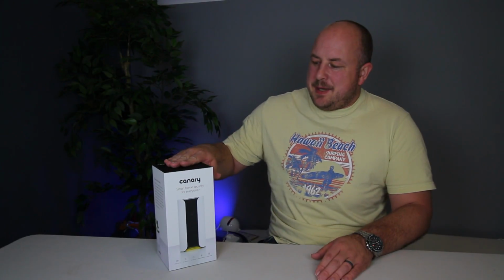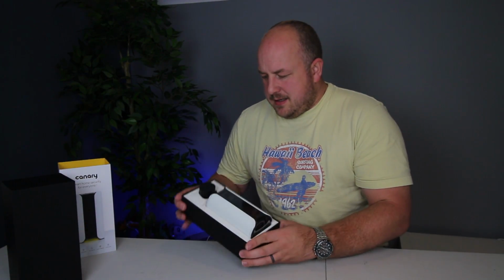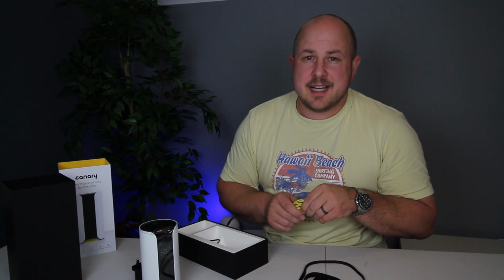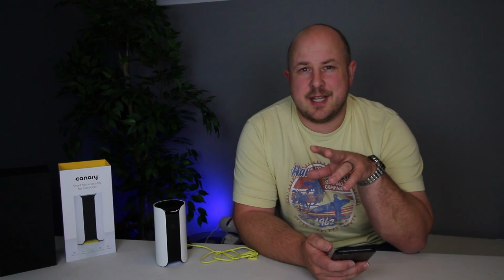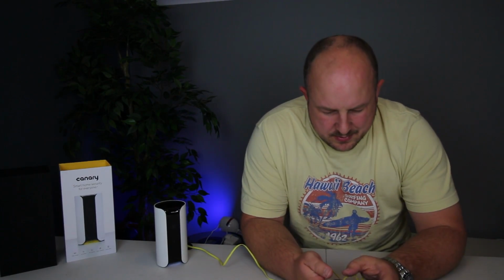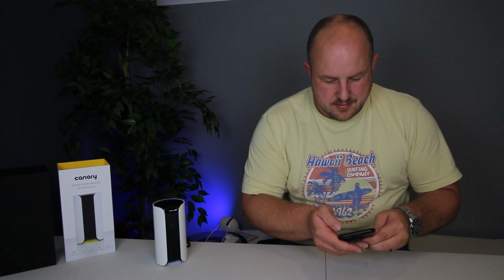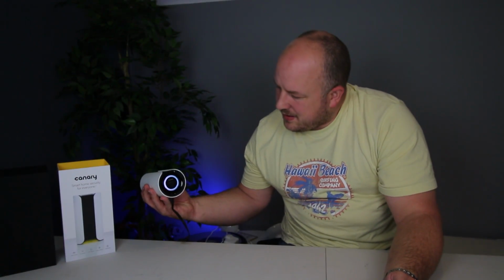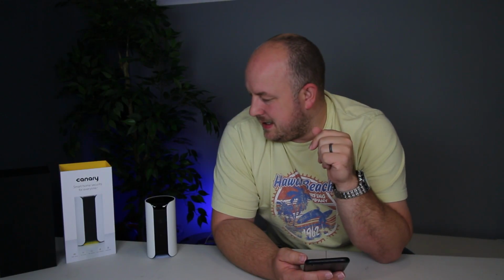Canary IP Camera Unboxing and Thoughts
In this video we take a look at the Canary IP camera and discuss why its worth considering, how you get it setup and what are my initial thoughts.